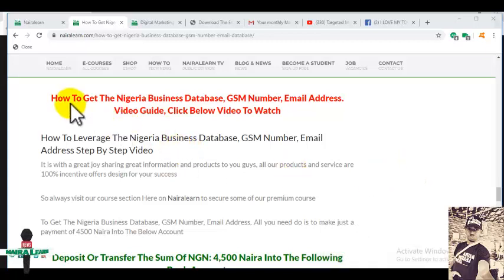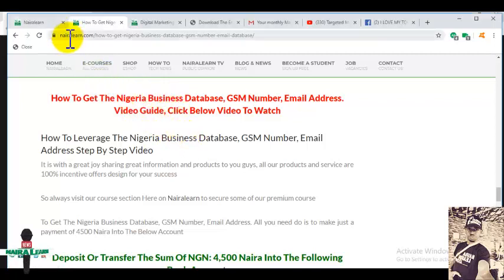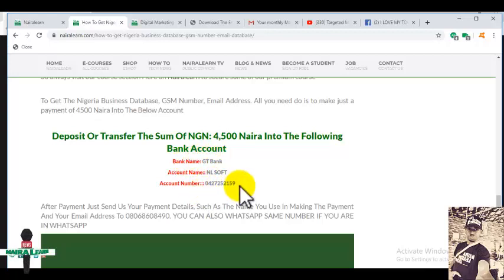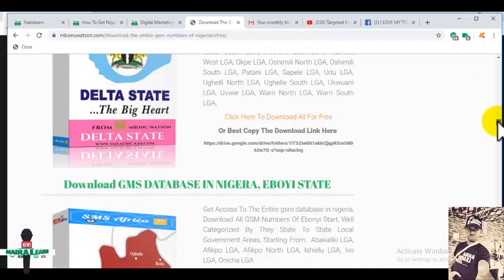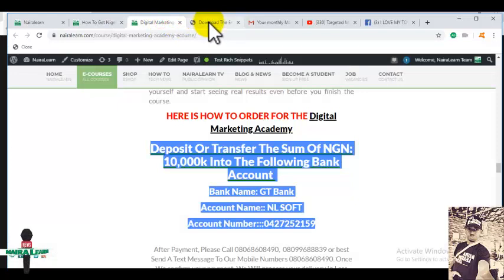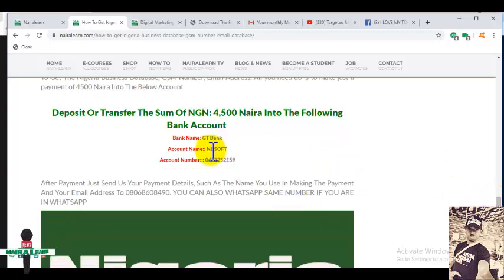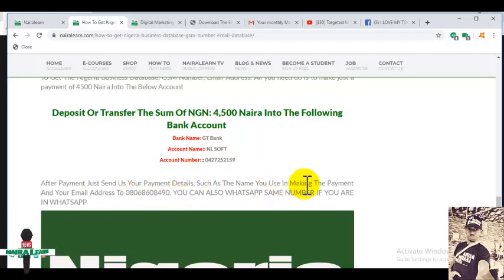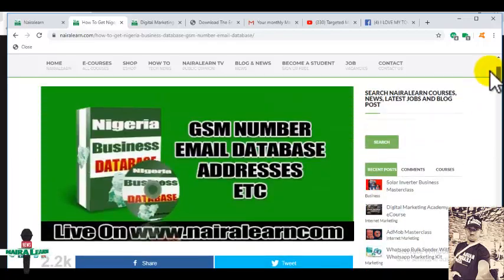How to get the Nigeria Business Database, GSM Number, Email Address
To Download The Entire Nigeria Business Database live from Nairalearn

With Thanks